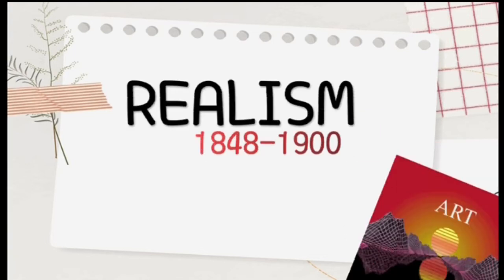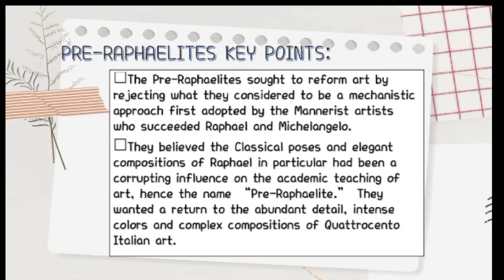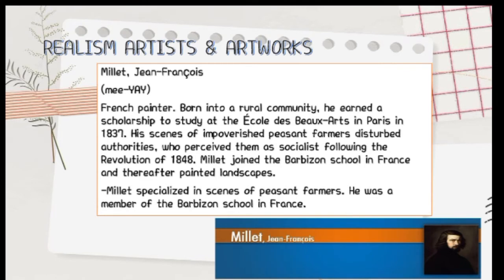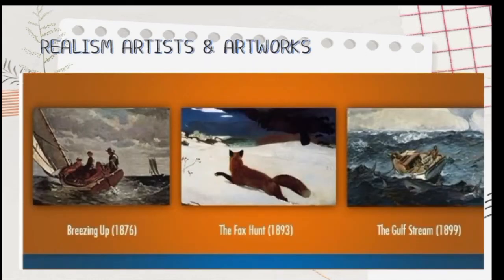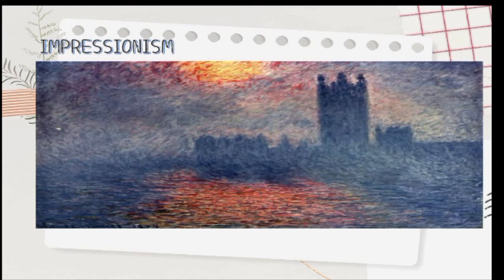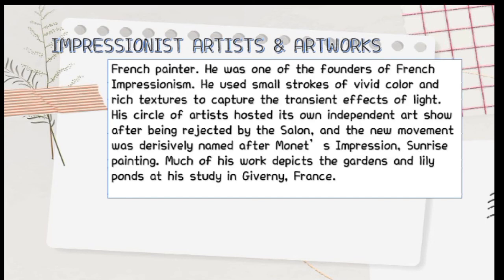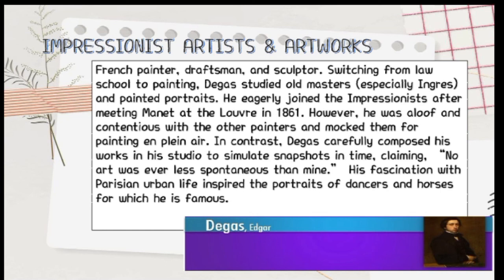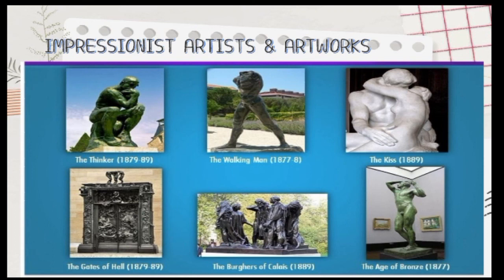REALISM & IMPRESSIONISM GROUP 8 ART APPRECIATION A289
Submitted by:
1st Reporter: PULA, MARJORIE
2nd Reporter: RAMOS, JENNIFER RUTH
3rd Reporter: RODOLFO, MESSICA